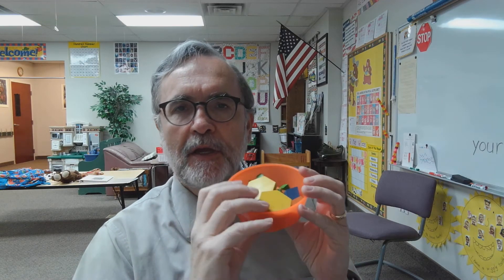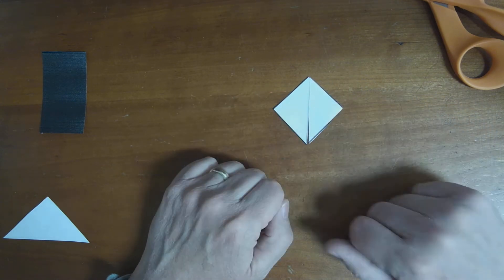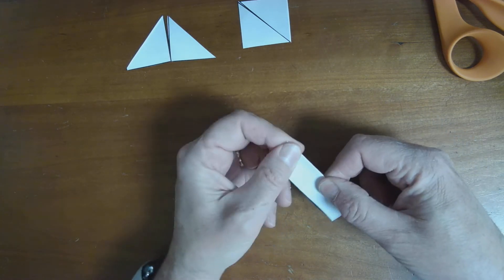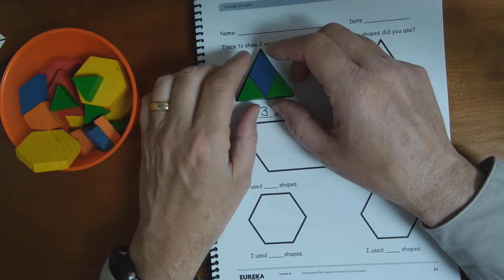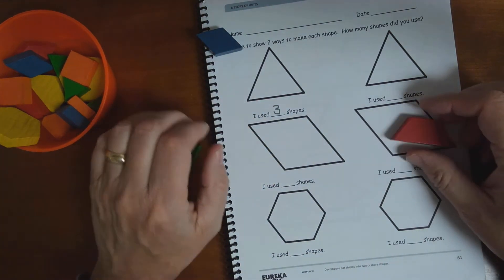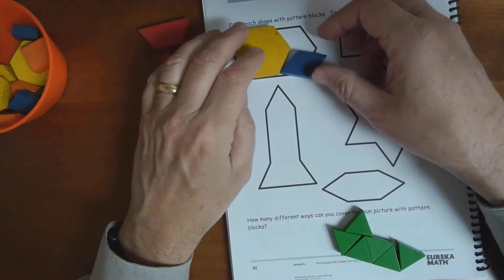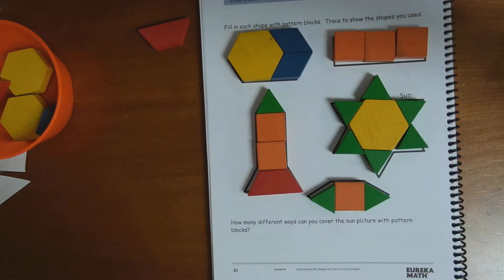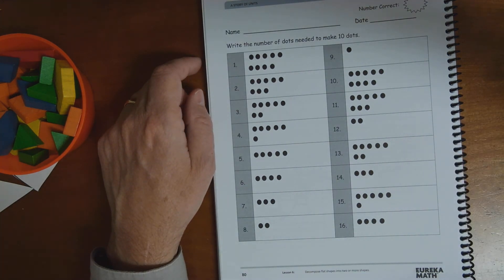Day 162 Math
Covering shapes with pattern blocks